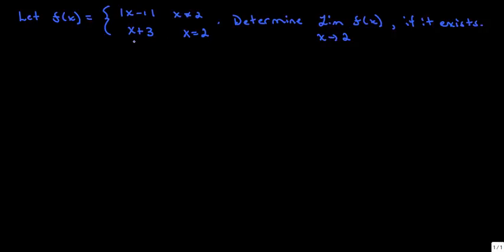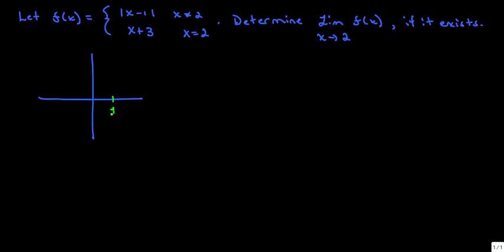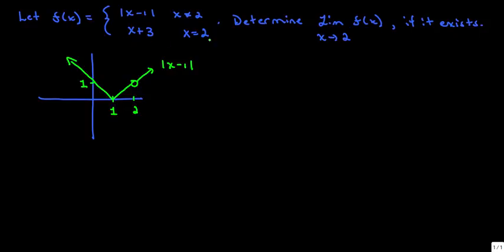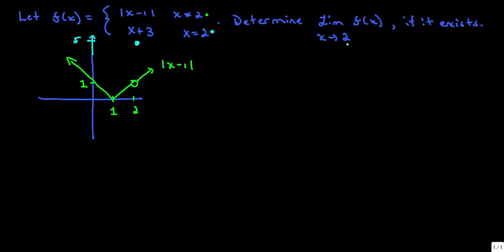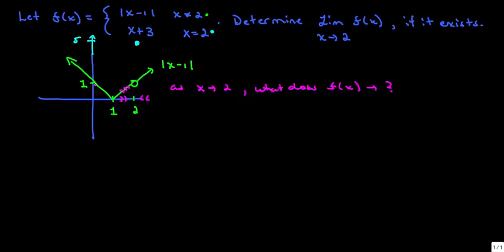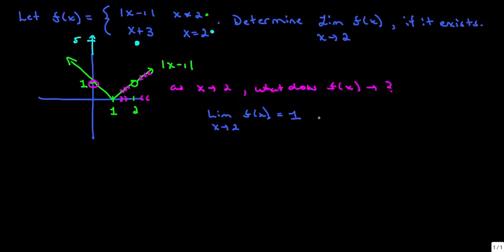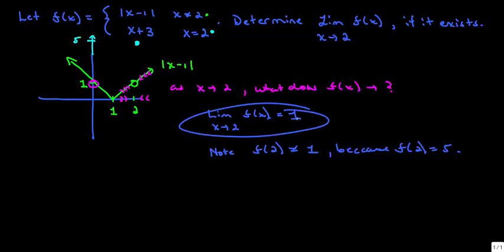Determining the Limit of a Piecewise Function 20121448